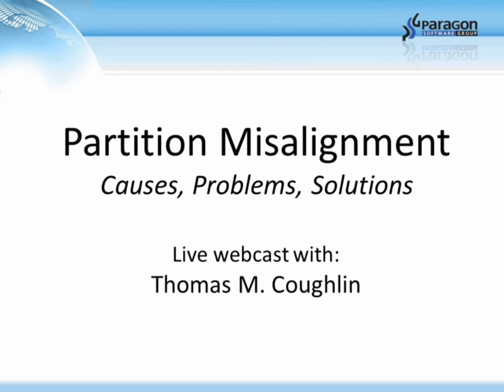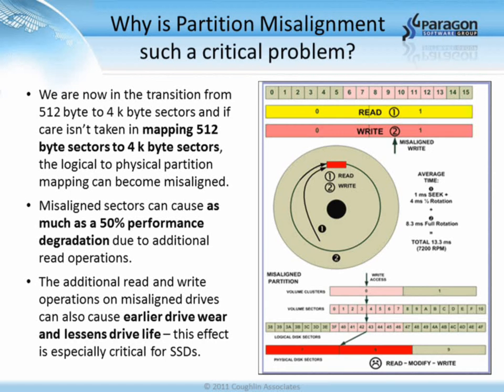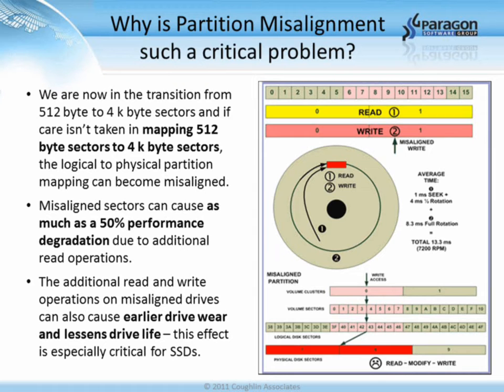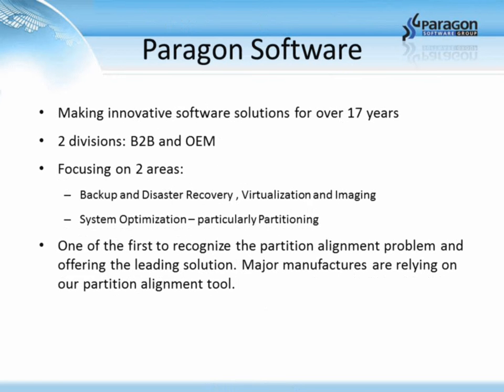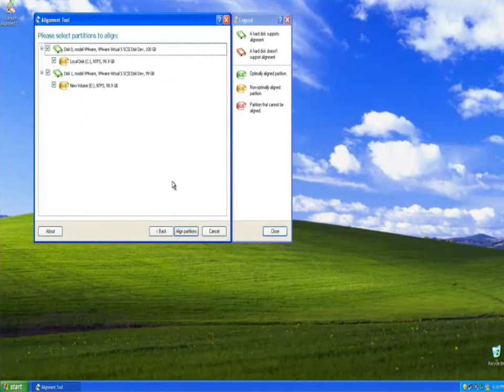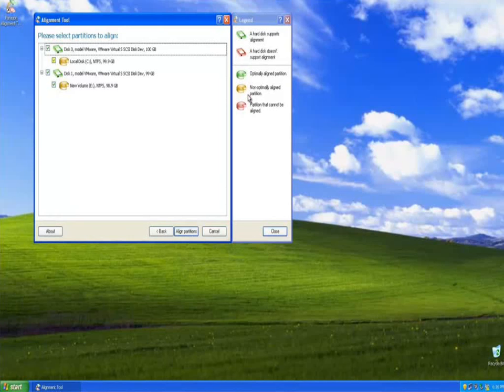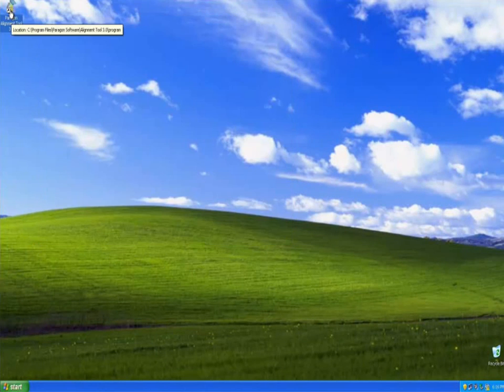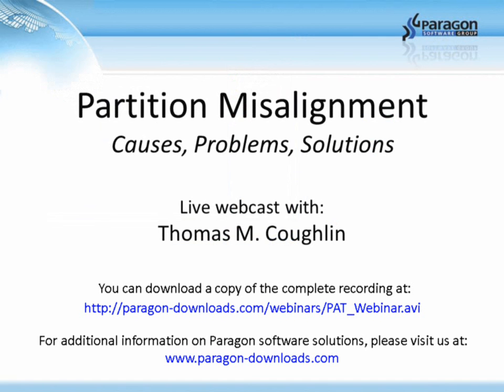Webinar: Partition Misalignment: Problems, Causes and Solutions - with Tom Coughlin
Discussing partition alignment issues, how they affect the performance of your servers and storage systems, and how to properly align your partitions for optimized I/O performance and drive longevity.

Paragon Software's B2B division is headquartered in Irvine, California led by its president Thomas E. Fedro. Paragon Software's U.S. business unit in 100 percent channel sales and offers backup, disaster recovery, and disk management software. Paragon Software offers alternatives to Symantec, Acronis, and StorageCraft backup and recovery software.